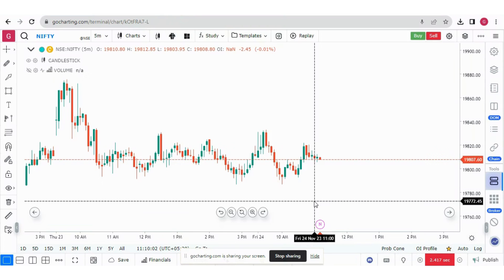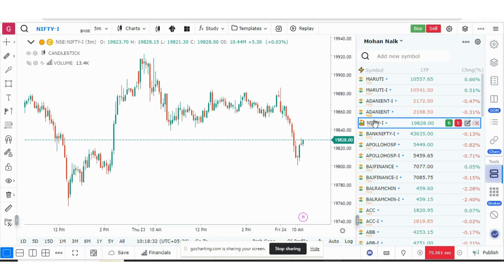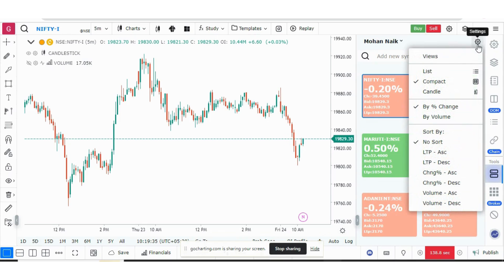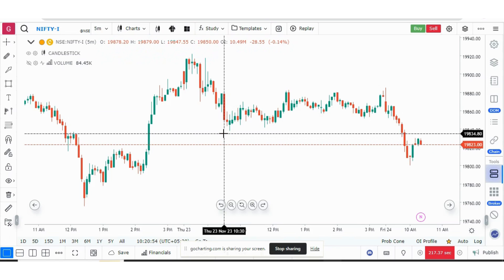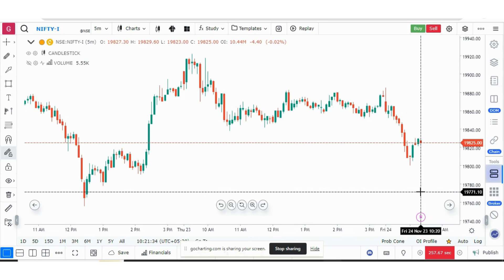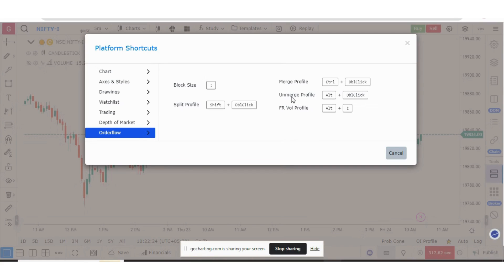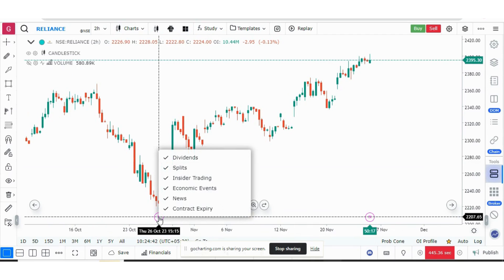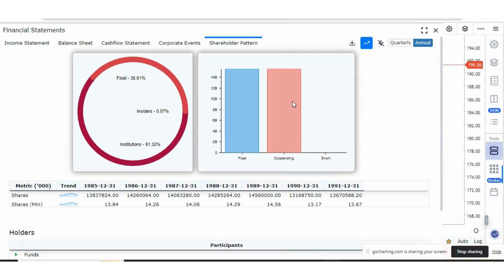GoCharting Updates on Watchlist | New Measure Tool for CVD | New Shortcuts added and Others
In this video @tradershivay explains you about the new feature updates on GoCharting